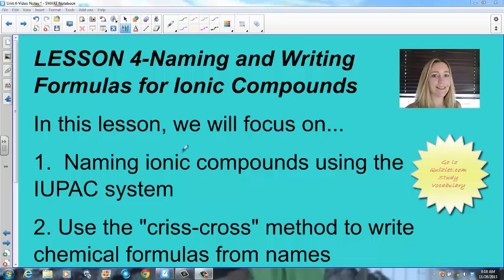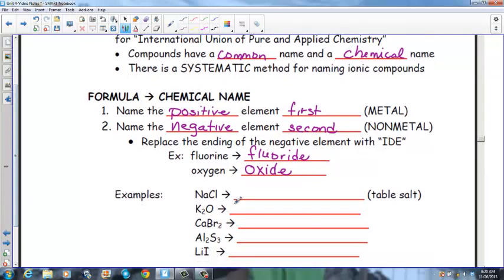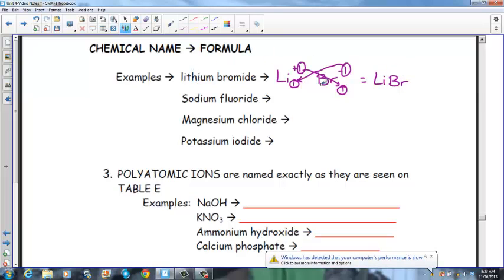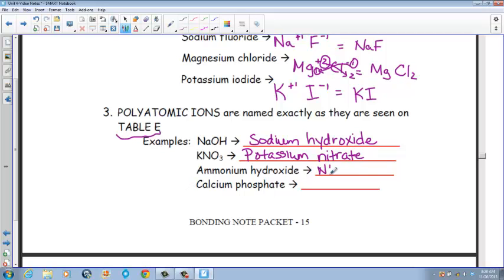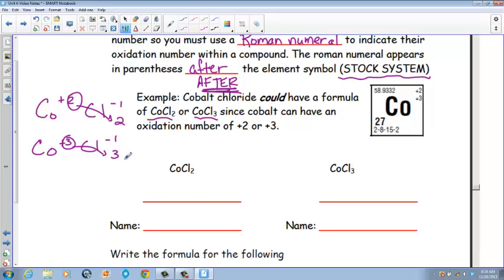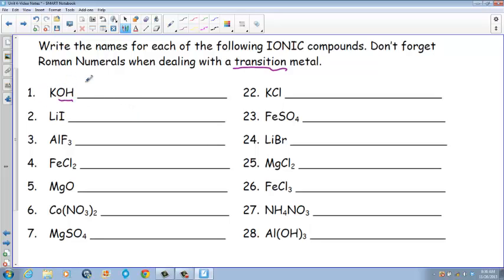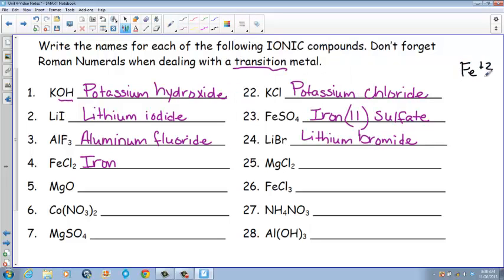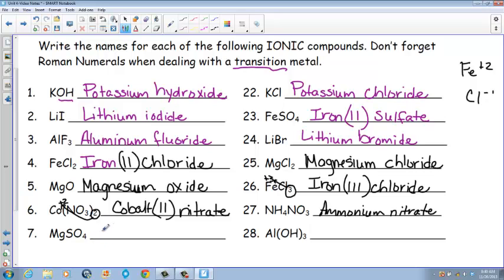Unit 4 Lesson 4